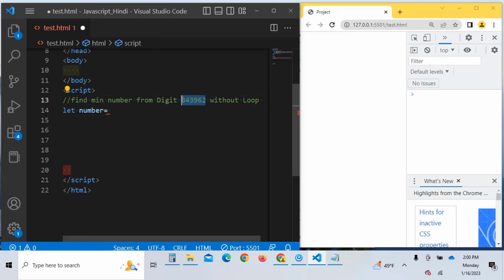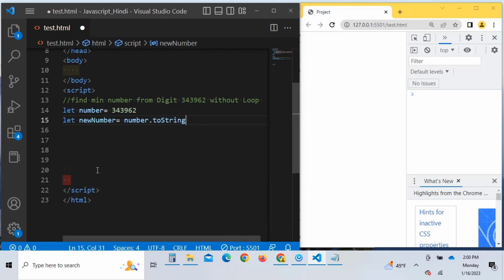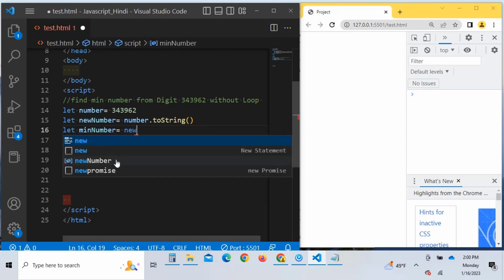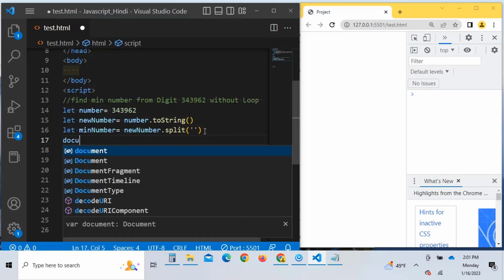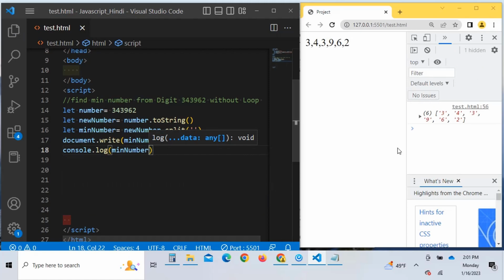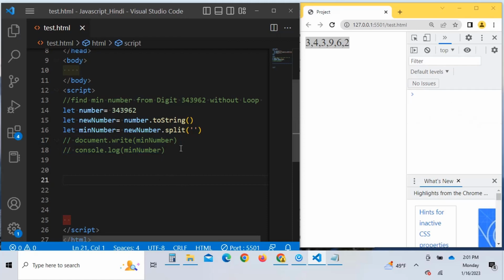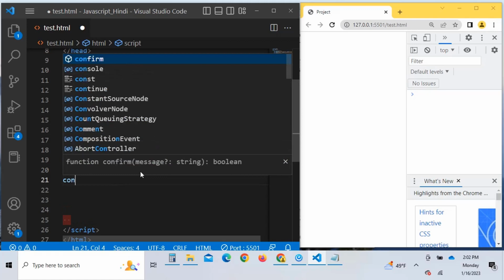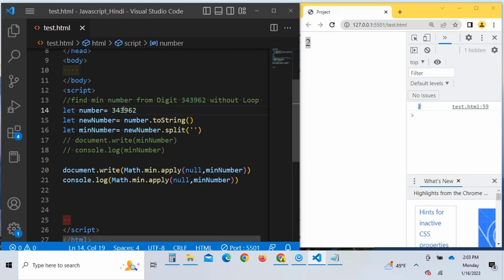How to find minimum number without using loop in JavaScript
In this JavaScript project tutorial for beginners we will learn how to find minimum value or min digit without using any for loop or while loop. Instead of using loop we will use function .